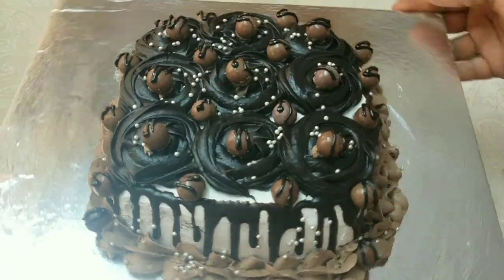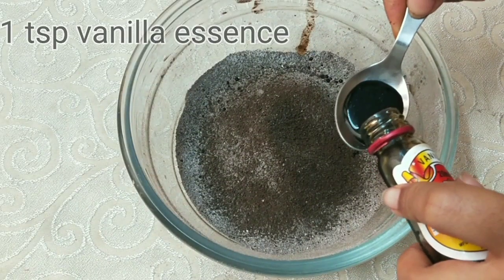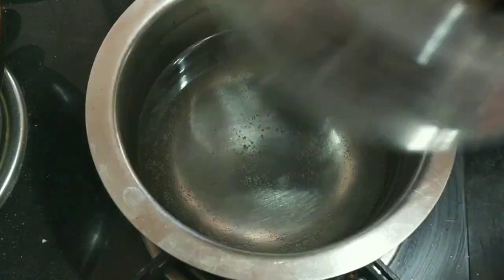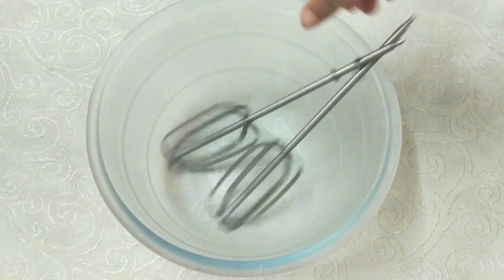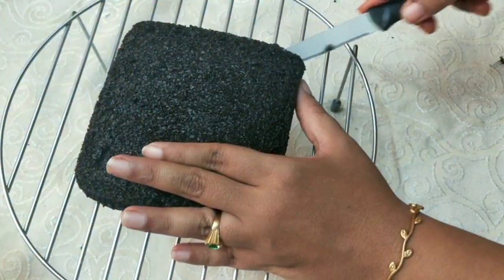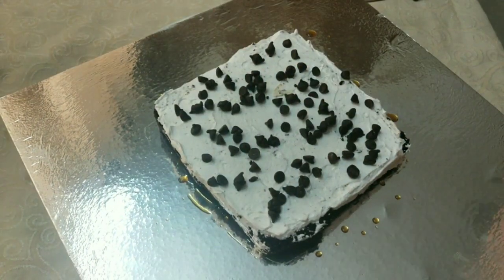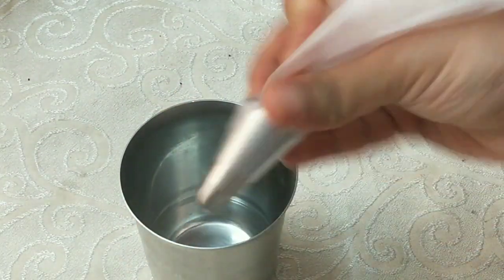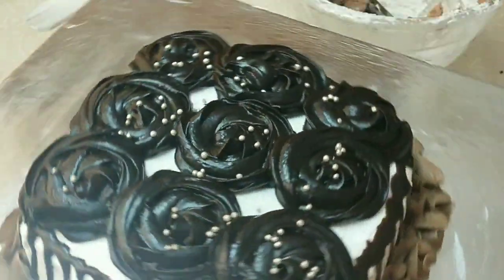Eggless Chocolate Mocha Cake Recipe| Without Oven # mrshome